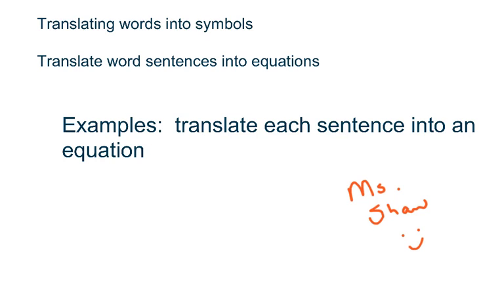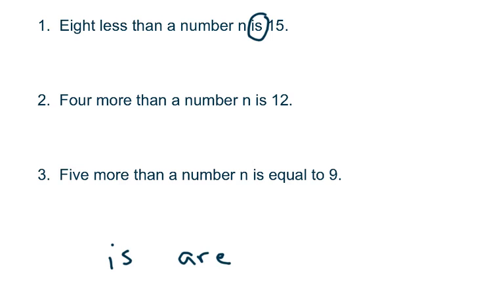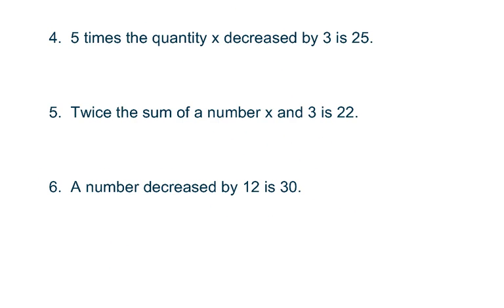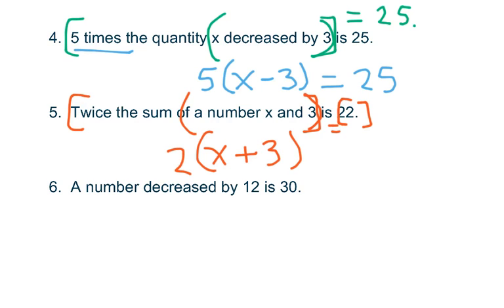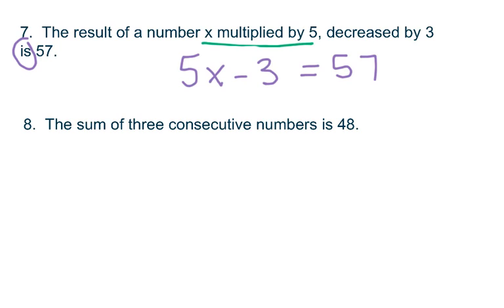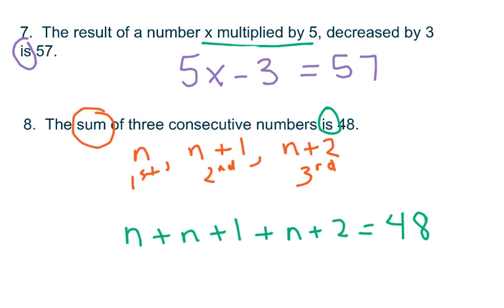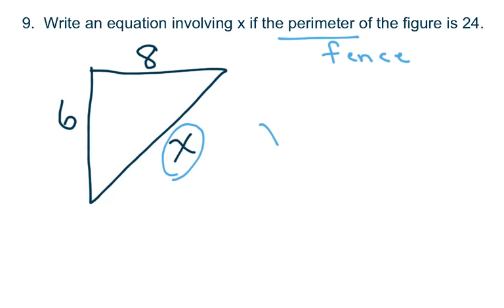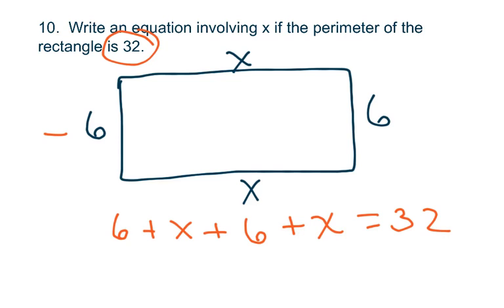How To Translate word sentences into algebraic equations